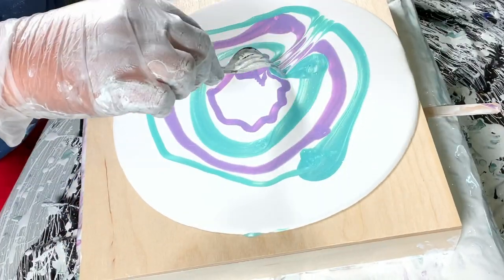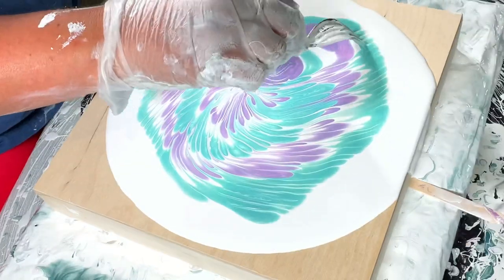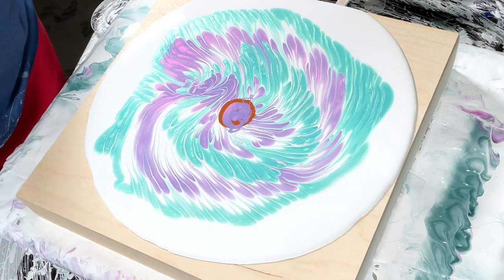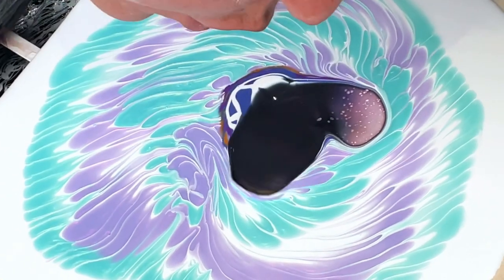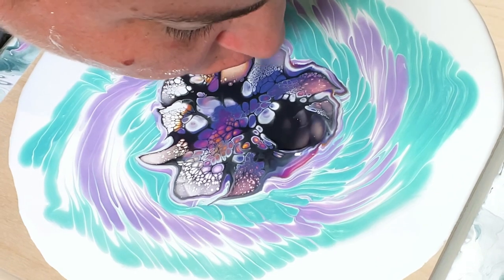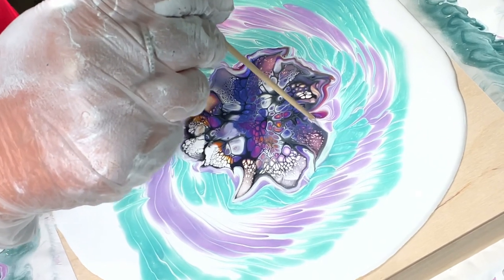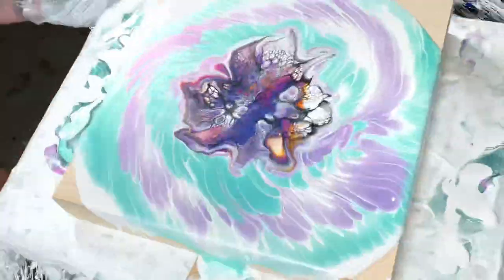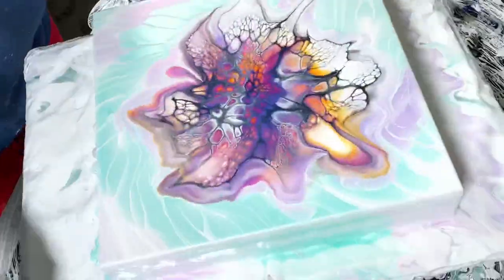#104 Wow! Textured background for a bloom!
I love these textured backgrounds!